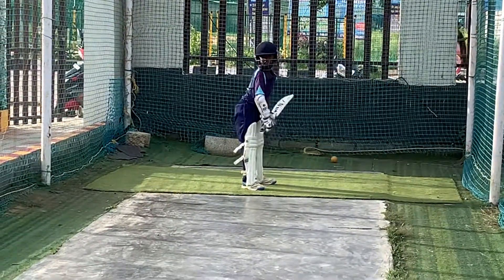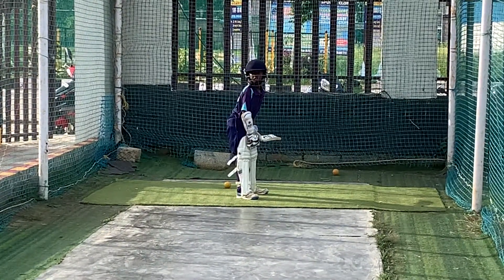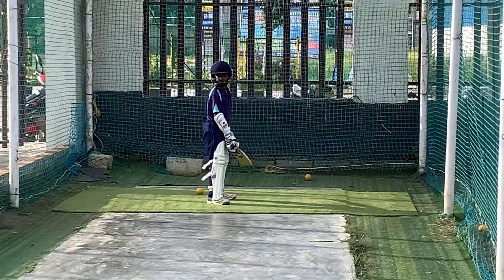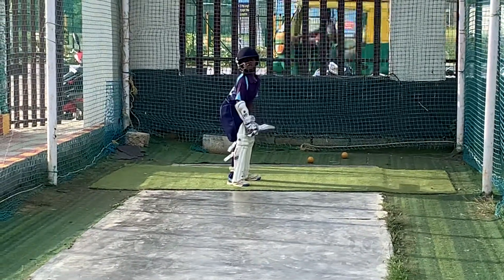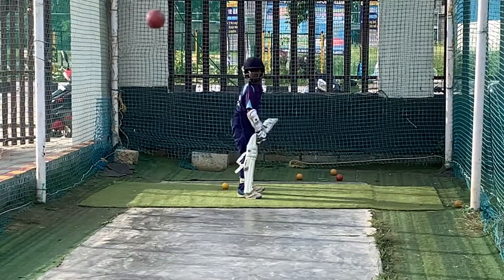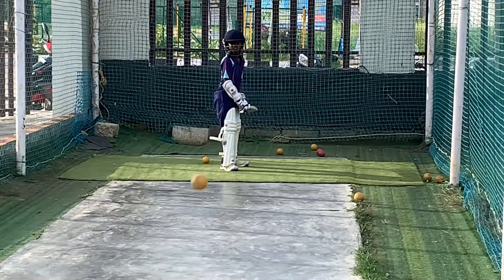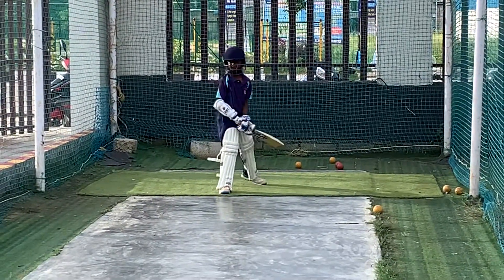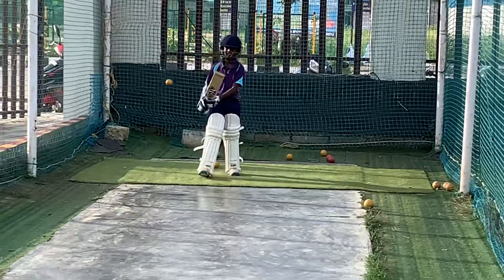Divit Yadav Net Practice at KCC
Divit Yadav 8 years of age  aspiring classic left handed Batsman from Kashish Cricket Club. He bowls right arm medium past and also getting keeping coaching as well. Brian Lara and Kumar Sangakkara which whom he likes the most.